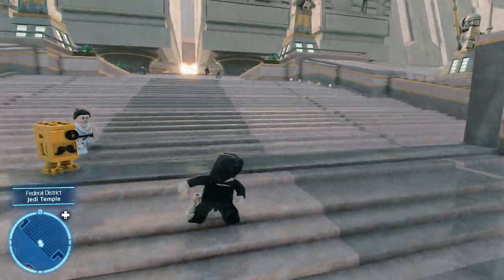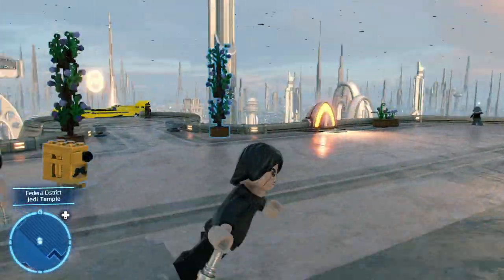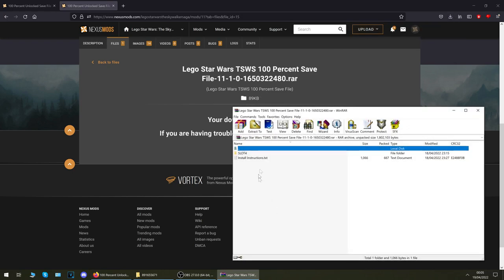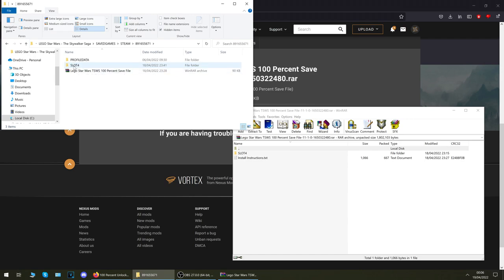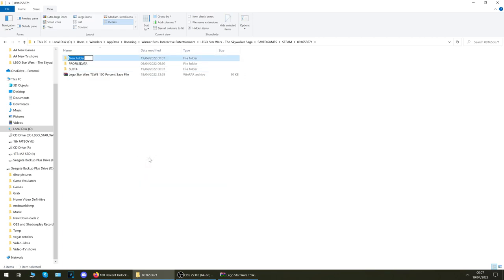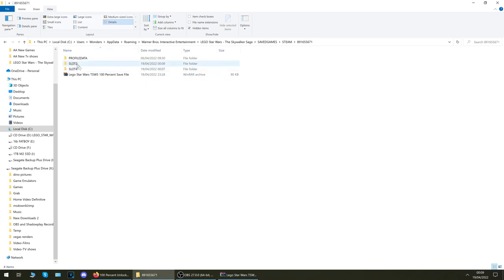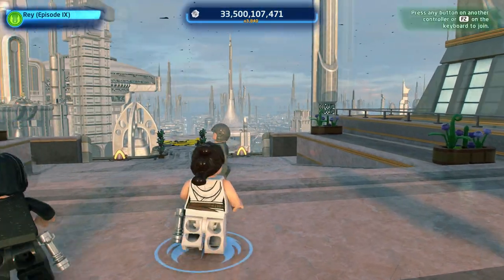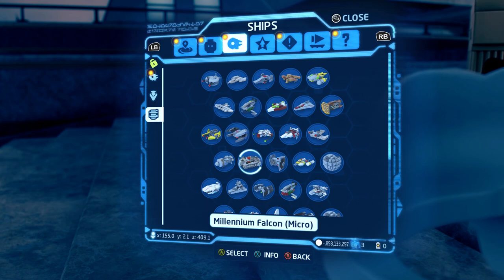100% Unlocked Save File - Download and Install Guide - Lego Star Wars: The Skywalker Saga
Lego Star Wars The 7 Hour Movie Here;

Hello There!
In this one I will show how to download and install my very own 100% Save File for Lego Star Wars The Skywalker Saga.

Links
Nexus Mods Page Save File Download Link;

Chapters
00:00 Intro
01:24 Download and Install Guide
06:35 Quick Showcase and Outro